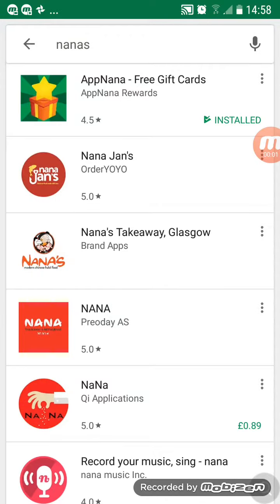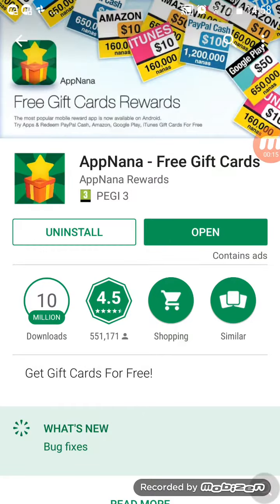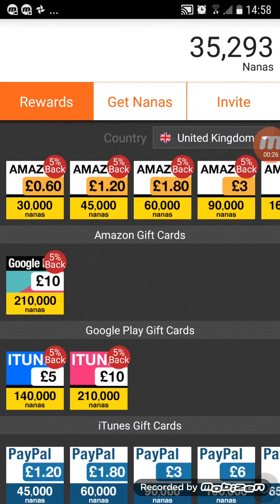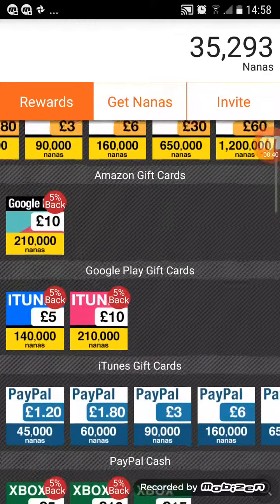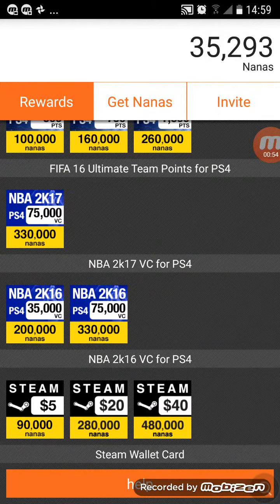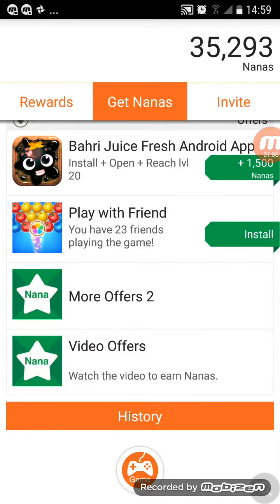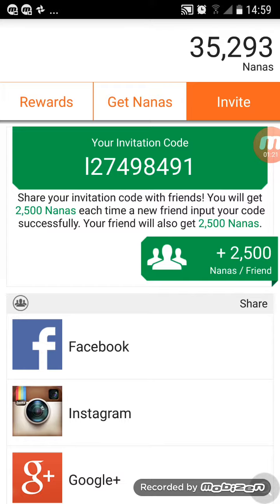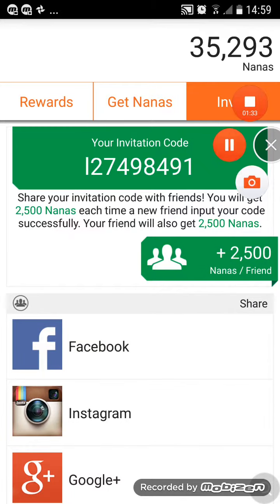How to get free gift cards